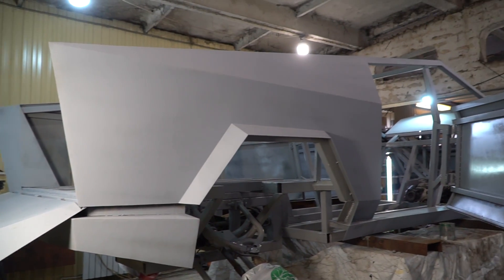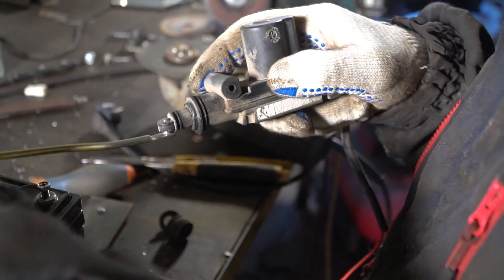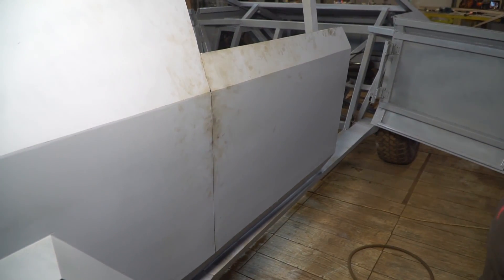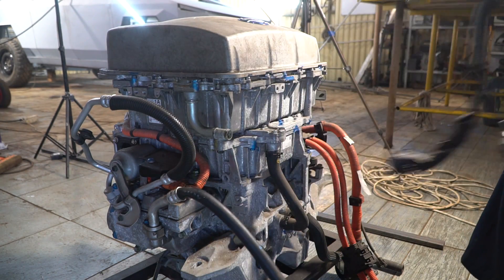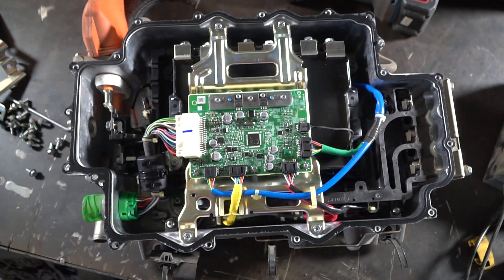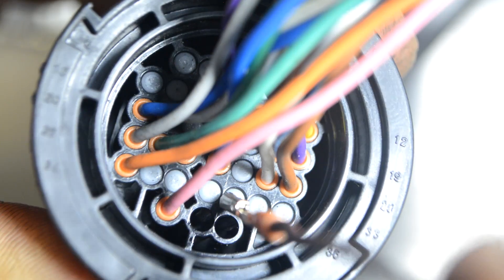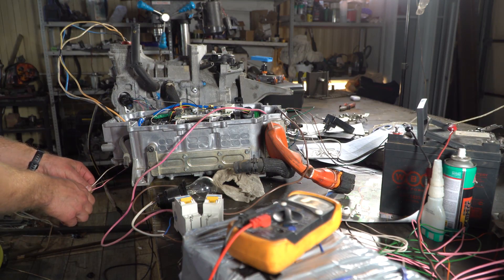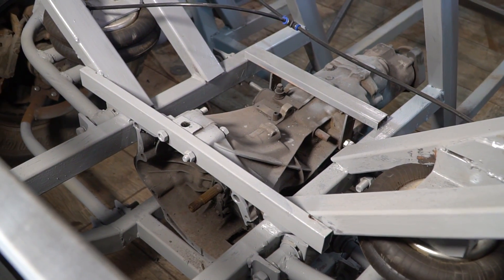Electric motor installation in Tesla Cybertruck. Part 7/1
Hi everyone! In this series we continue working on the Cybertruck! In the previous part the body was completely welded, cleaned of rust and primed.  Now the priming is dry and we need to install the wheels and lower the Cybertruck.